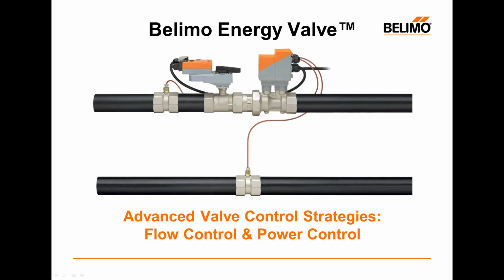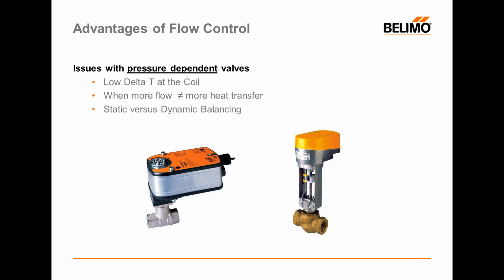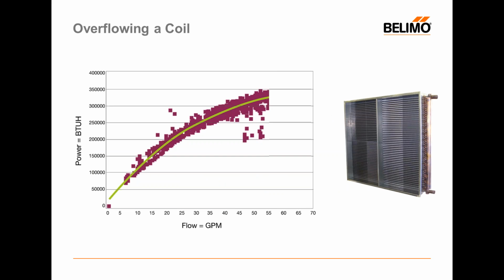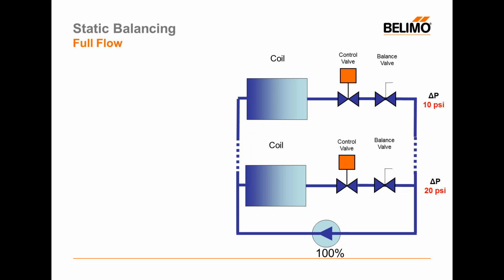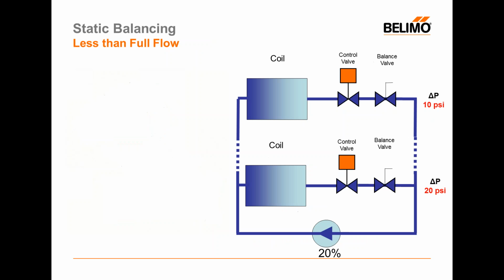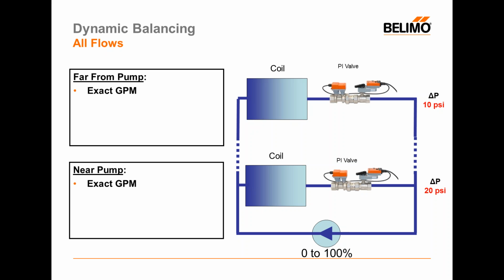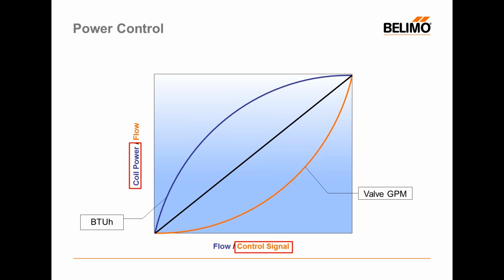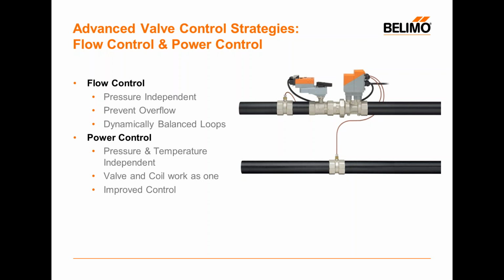Webinar: Advanced Valve Power Control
In this 30 minute seminar, you will learn the ways that the Belimo Energy Valve’s features of Flow Control and Power Control and how it can produce more stable control. Discover the hydronic advantages of Flow Control, which makes the valve pressure independent and the system dynamically balanced. And then, how Power Control allows the valve and the coil to function as a single device which is pressure and temperature independent.

About Belimo: Established in 1975, Belimo has become a global leader in the heating, ventilation, and air conditioning (HVAC) market. Our foundation is built on mutual success, long-lasting partnerships, and delivering exceptional customer value. By focusing on quality solutions and innovation, we provide products that increase energy efficiency and reduce installation costs with the fastest delivery times in the industry. Be part of our journey as we shape a future filled with pioneering technology that helps businesses thrive.